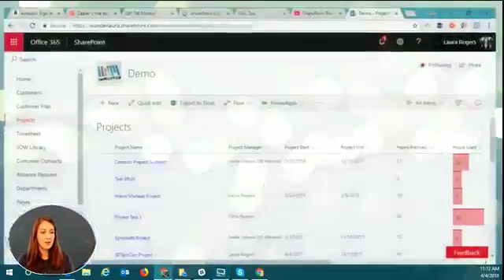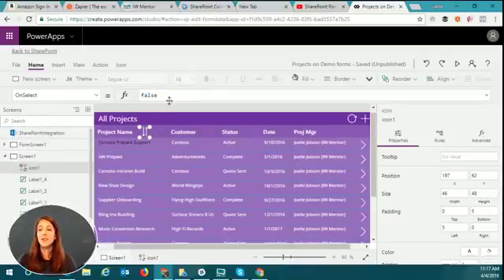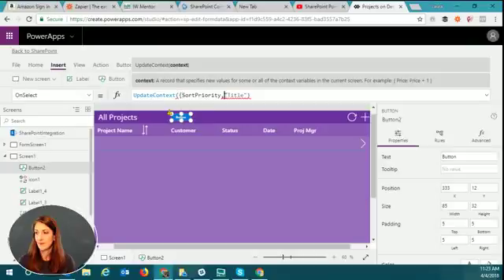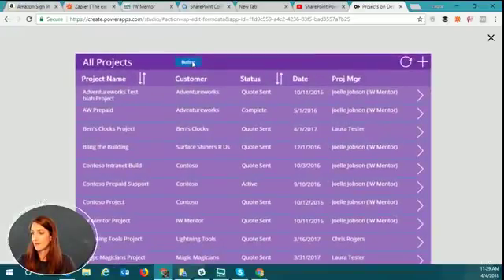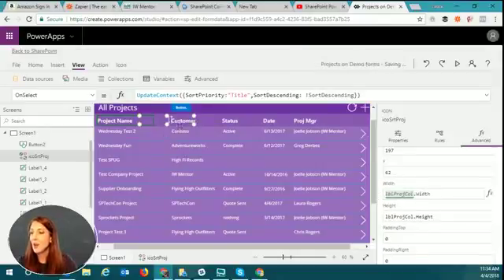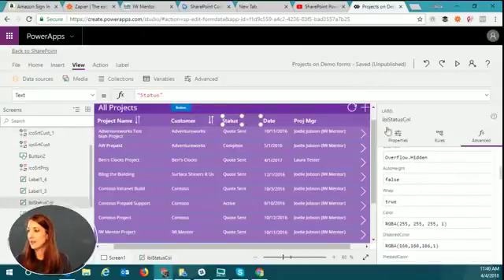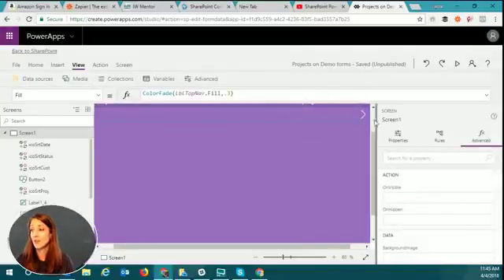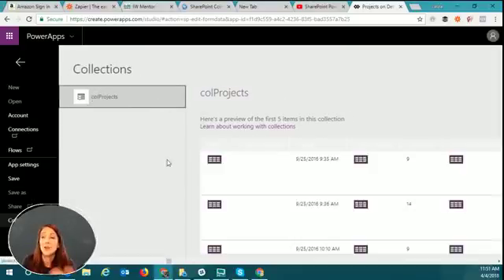SharePoint Power Hour: Power Apps Sorting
Learn how to use the sorting functions in PowerApps. In this demo,  I created a gallery that has multiple clickable column headers to sort by.